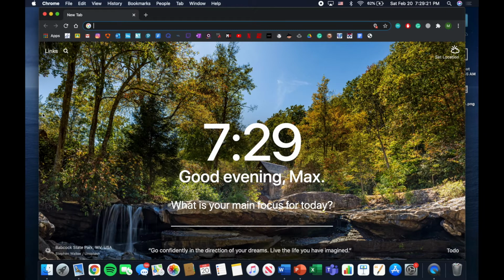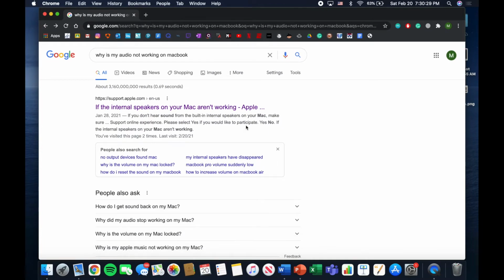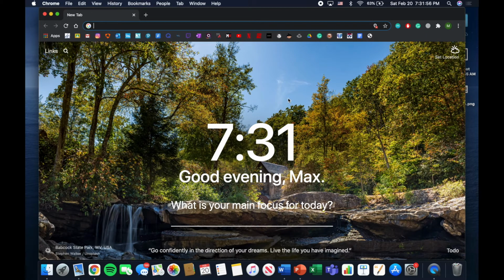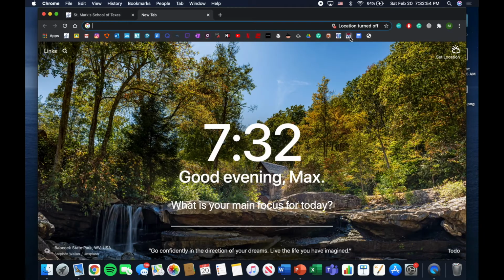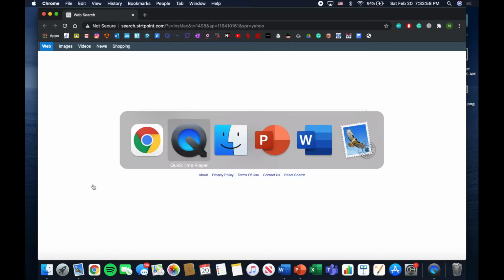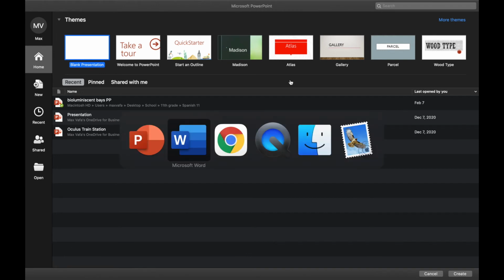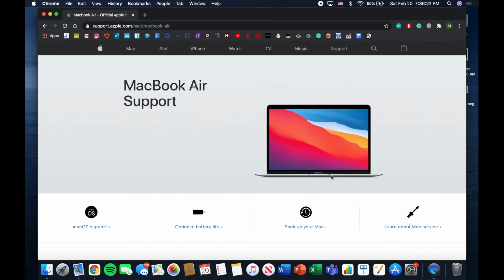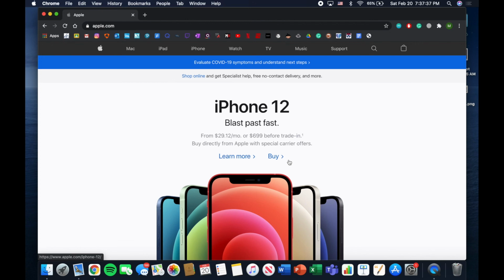Mac Troubleshooting Tutorial | Teaching Technology Across Generations (TTAG)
Teaching Technology Across Generations (TTAG) is a community service organization made up of high schoolers at St. Mark's School of Texas. In this video, we provide a tutorial on how to troubleshoot—what to do when something isn't working and you want to turn to the internet to find a solution—on the Mac.